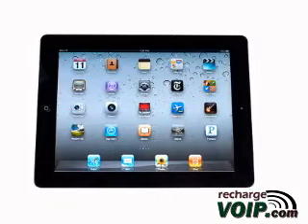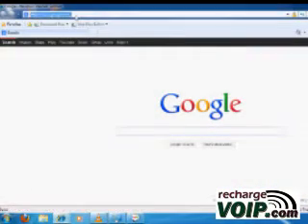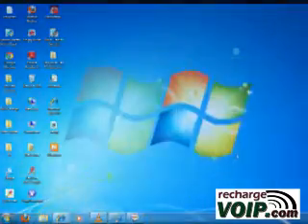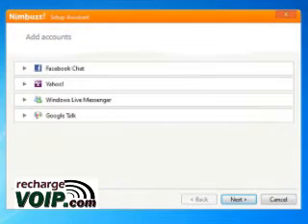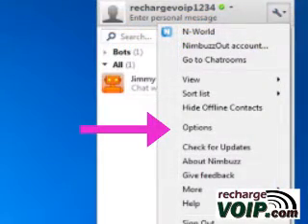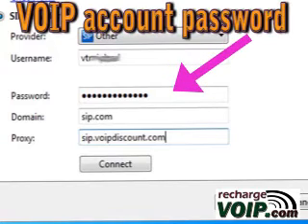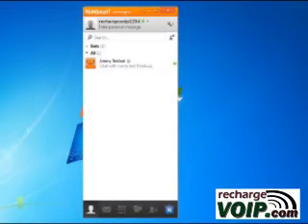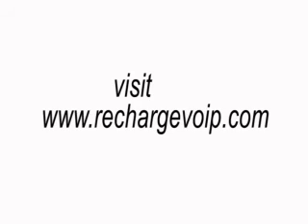Make voip call from Nimbuzz PC.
Make cheap call from Nimbuzz PC with your VOIP credit. This tutorial will help you to setup VOIP account in Nimbuzz PC verson.  Actionvoip, Jumblo, Freecall, Smartvoip. SuperJUMBLO and other all major VOIP account credit  use in Nimbuzz.